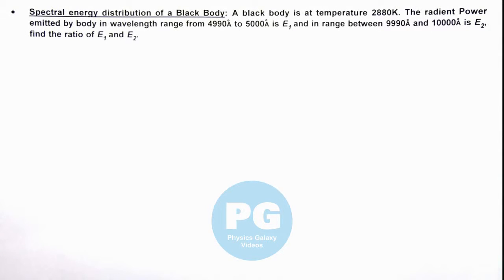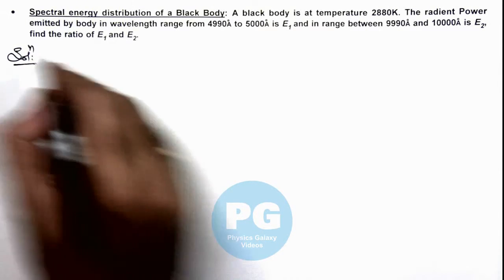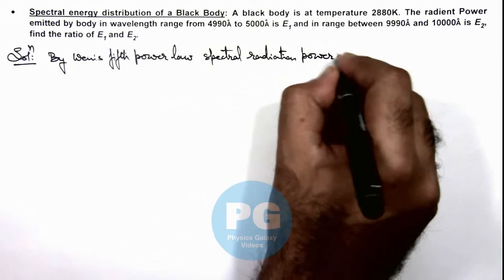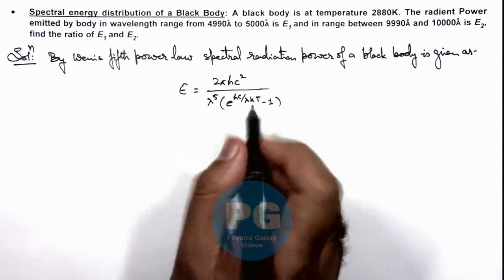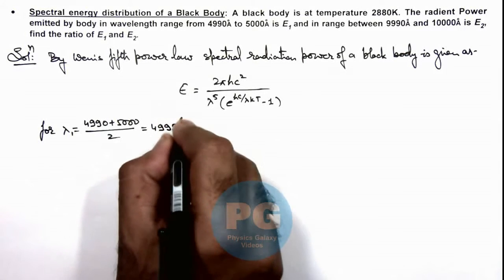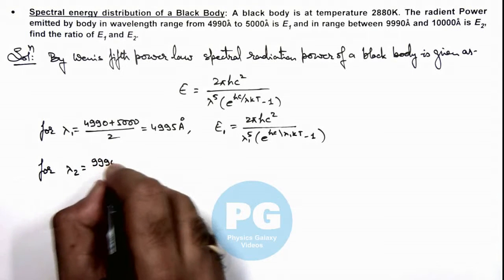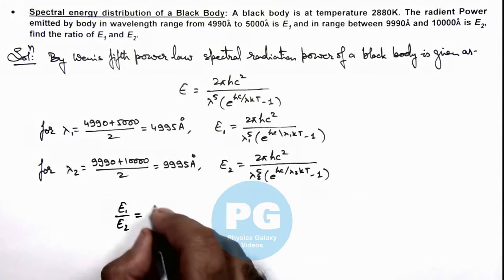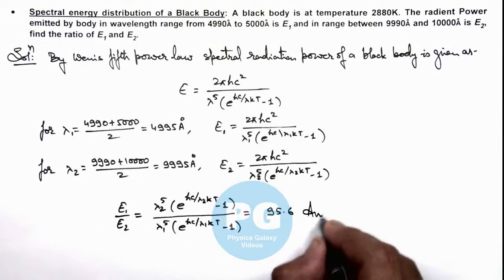24. Advance Illustration | Heat Transfer | Spectral energy distribution of a Black Body